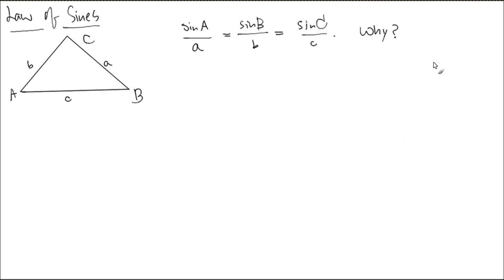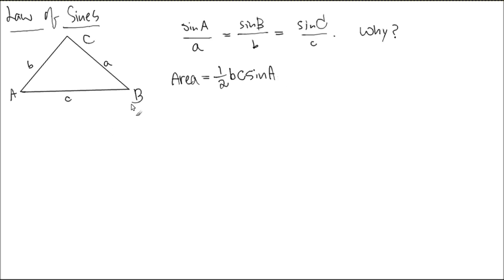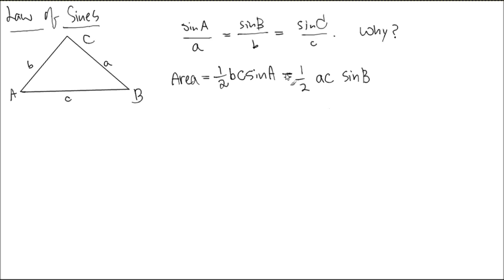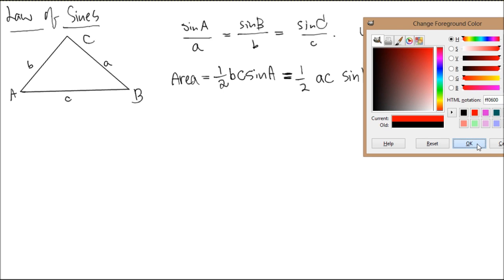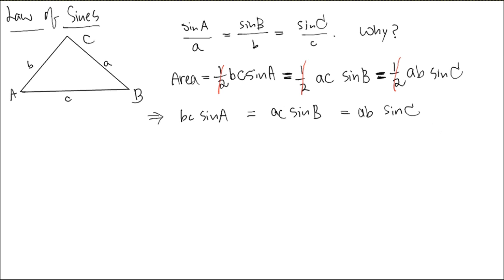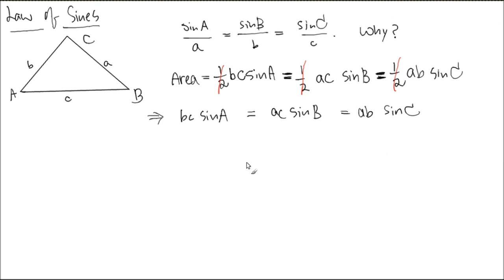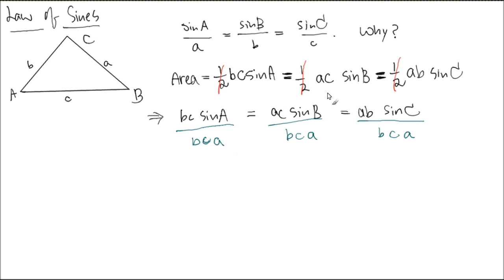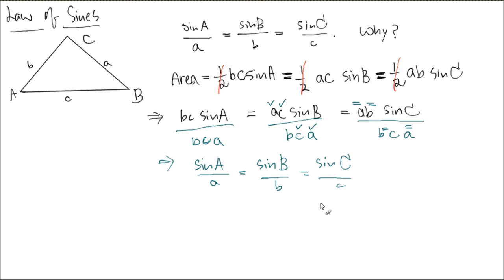Law of Sines